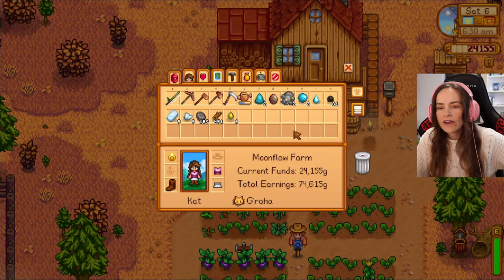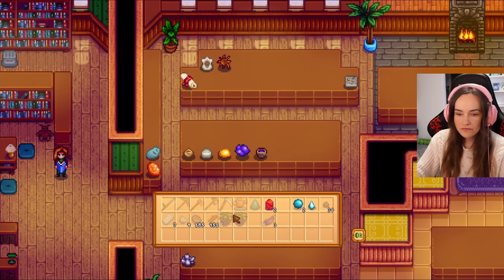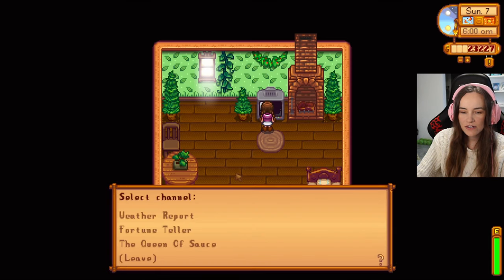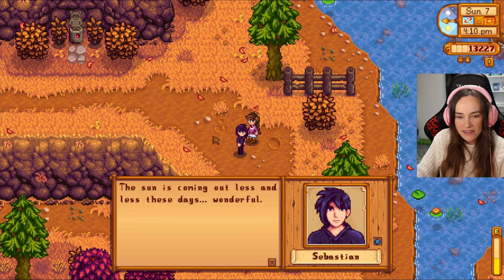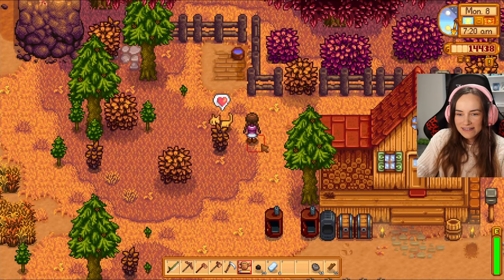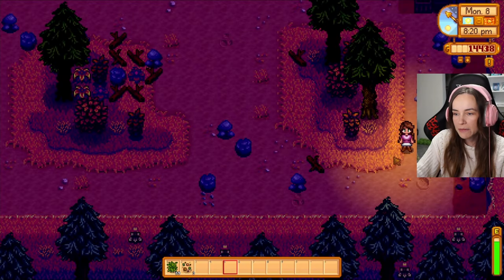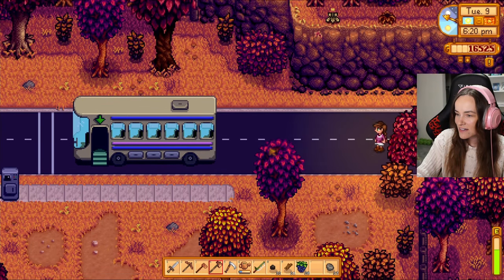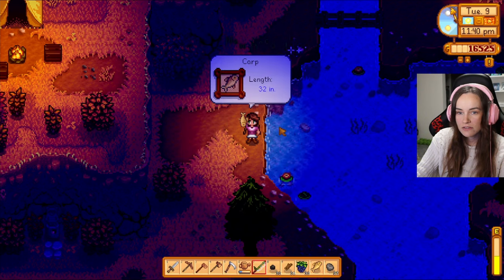I Found The Bath House! - STARDEW VALLEY - Part 13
Hi friends and welcome to my first playthrough of Stardew Valley!

♥ Kat